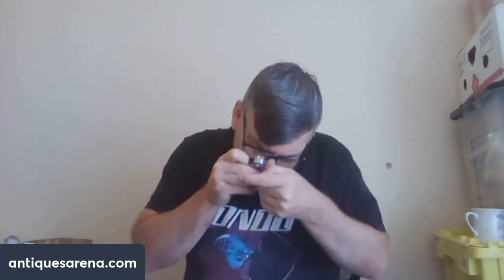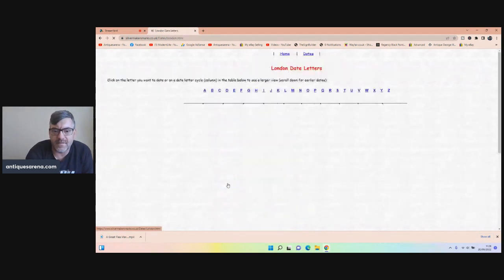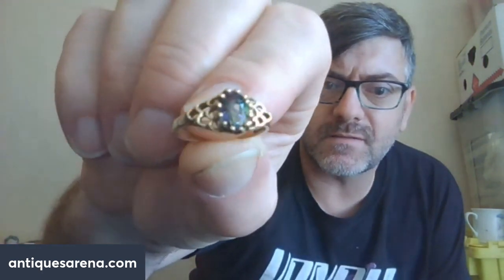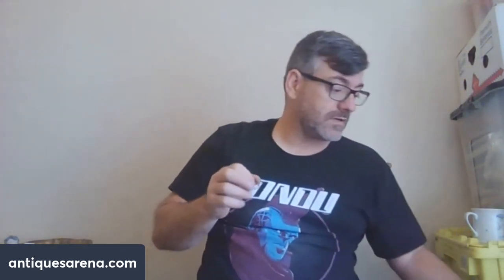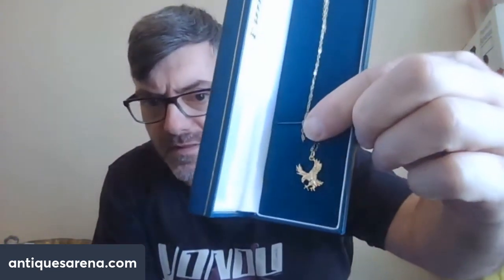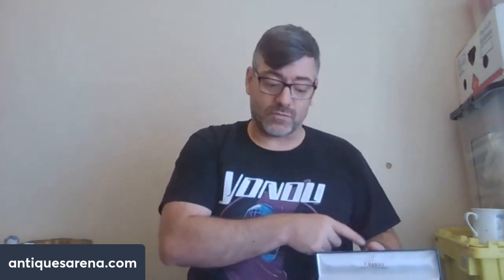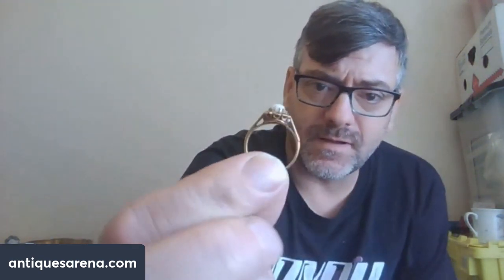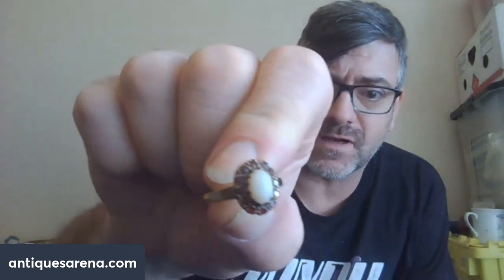Some Beautiful Bling From my Local Car Boot Sale Flea Market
Today is a Bling Day. UK Reseller Haul What Did I Buy At Boot Sale Today?

I went to my local car boot sale in today, and I must say that I was not disappointed one bit, I have had some amazing antiques and collectibles Bling, Today I am going to show you the treasures I found.
Antique Dealer Showing A Vintage haul from flea market

Flea Market Car Boot Sale Finds Great Antique Bargains

stick around and see my haul.

Antique dealer Sourcing Antiques and Collectibles At Flea Market To Sell Online shows his haul. There are some real antiques in today's film.

i hope you enjoy seeing my finds.

I am a UK reseller, I buy and sell antiques and collectibles from car boot sales which are basically flea markets. in the hope to make a profit.

On my youtube channel here I share my finds with you and create how-to films to help you find your own treasures.

Car Boot Sale / Flea Market finds like this don't come around often, I hope you love the items as much as I do.